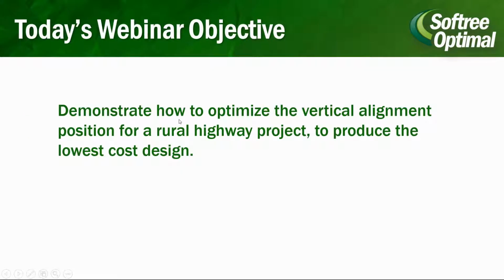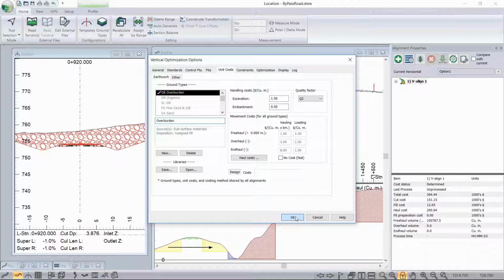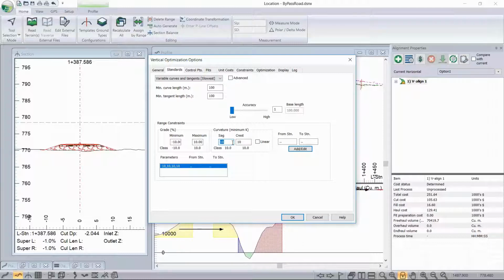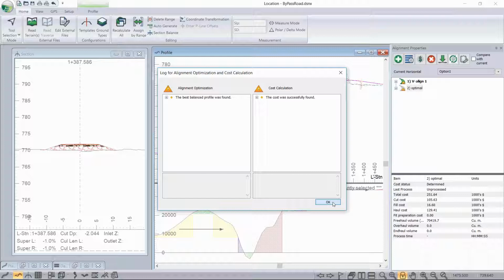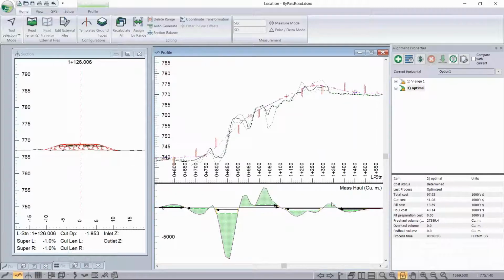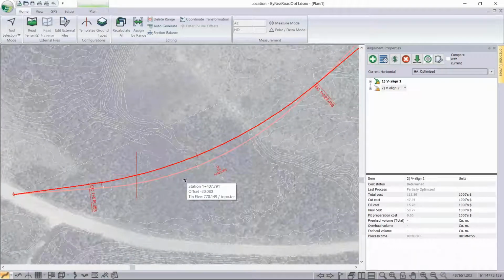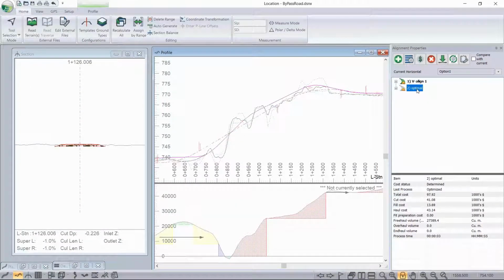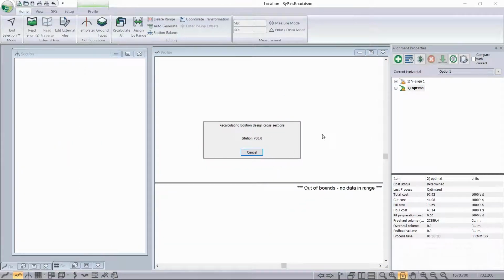Earthwork Optimization for Road and Corridor Projects Webninar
We demonstrated how to optimize your earthwork (and your alignment) for a rural highway project. This webinar also featured our patented vertical optimization process and the soon-to-be released horizontal optimization!

Softree Optimal runs as an add-on for RoadEng, Civil 3D, or Bentley civil design products. It generates the lowest cost vertical alignment based on the ground surface, the horizontal alignment, and the design parameters and constraints entered by the user. Softree Optimal saves on average ~10-30% in subgrade construction costs.